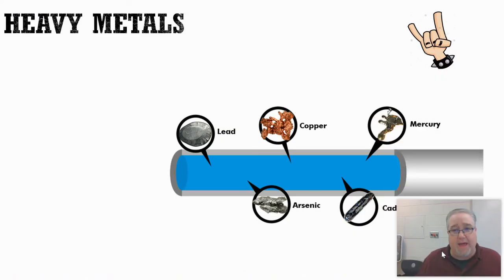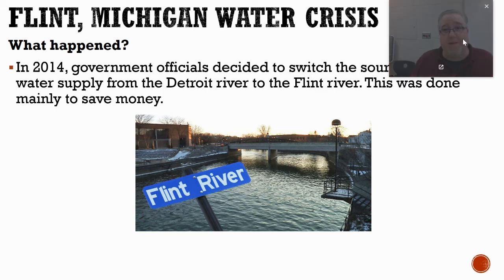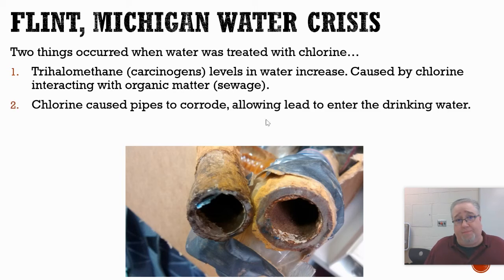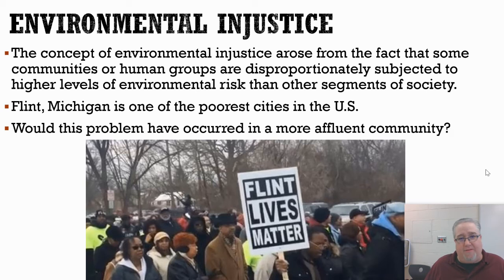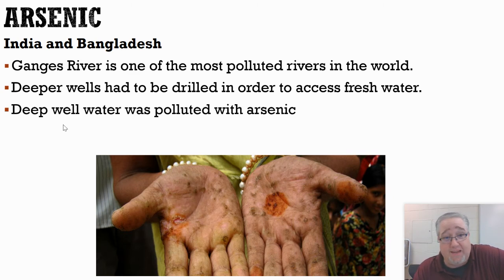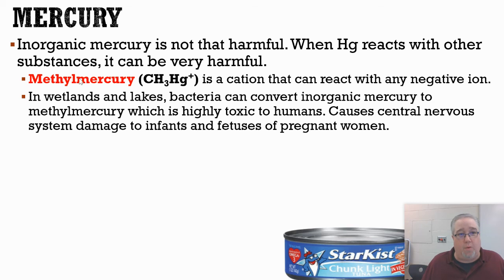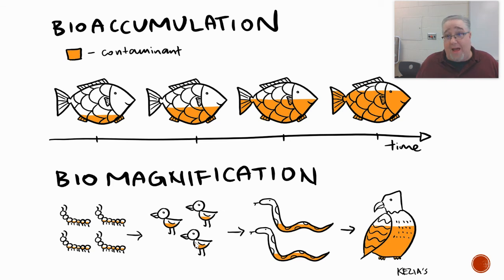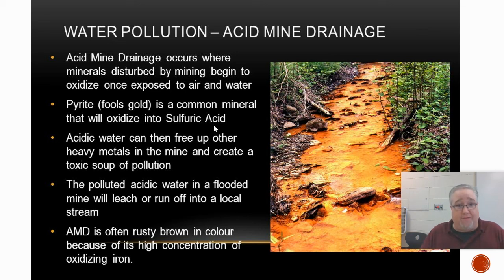Unit 8 Notes: "Human Impacts on Water Pt. 2"